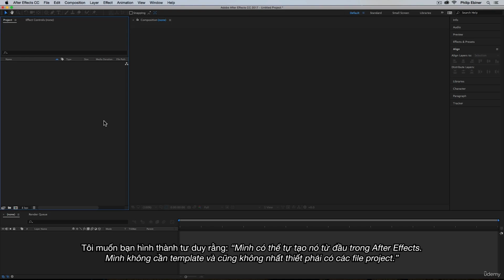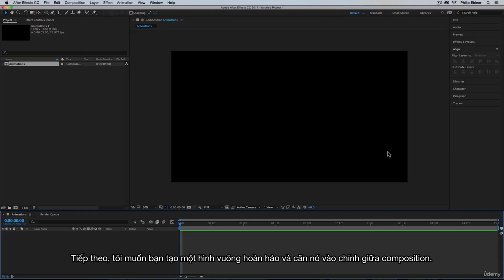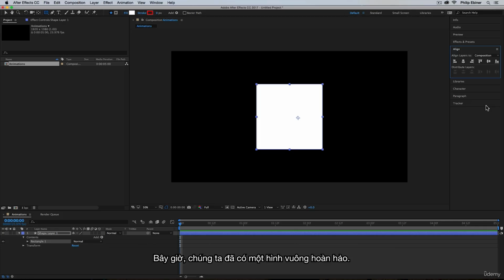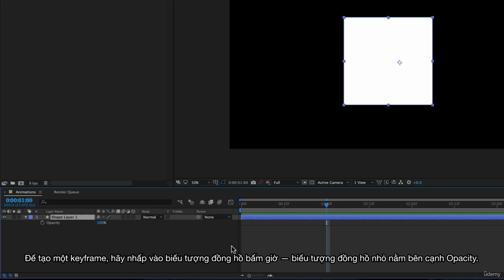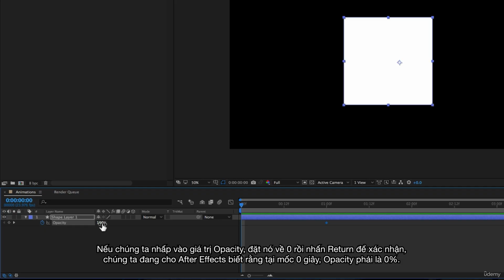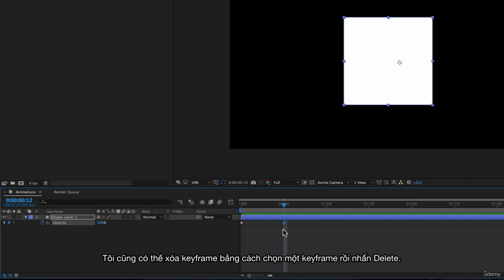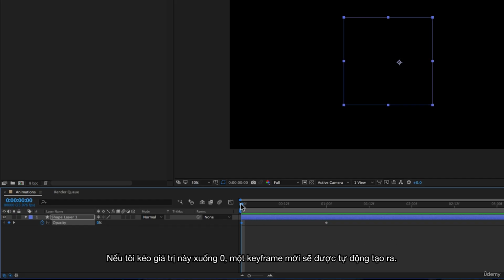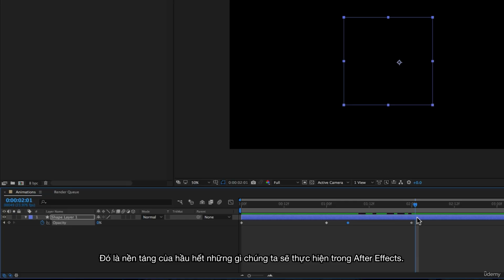Làm Chủ Keyframe Trong After Effects | Tạo Hiệu Ứng Opacity Mượt Mà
rong video này, bạn sẽ bắt đầu làm quen và làm chủ Keyframe trong Adobe After Effects – nền tảng quan trọng nhất để tạo Animation và Motion Graphics.

Keyframe cho phép bạn xác định giá trị của một thuộc tính tại những thời điểm khác nhau. After Effects sẽ tự động tính toán sự thay đổi giữa các Keyframe để tạo ra chuyển động. Đây chính là nguyên lý đứng sau hầu hết các Animation mà bạn sẽ thực hiện trong After Effects.

Thông qua một bài thực hành đơn giản với Opacity, bạn sẽ học cách tạo Keyframe và làm cho một Layer Fade In, Fade Out một cách mượt mà. Đây cũng là bước khởi đầu để bạn tiếp tục Animation với Position, Scale, Rotation và nhiều thuộc tính khác.